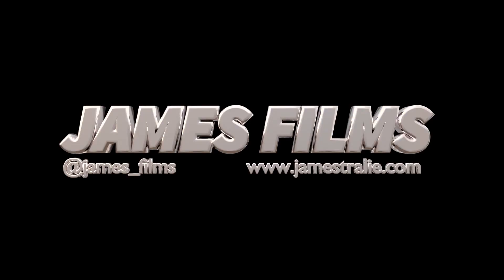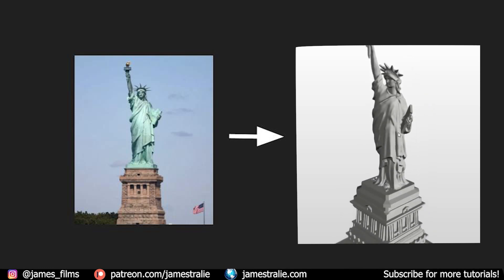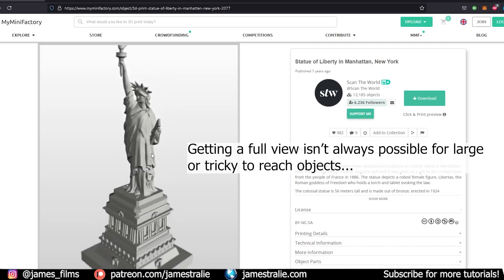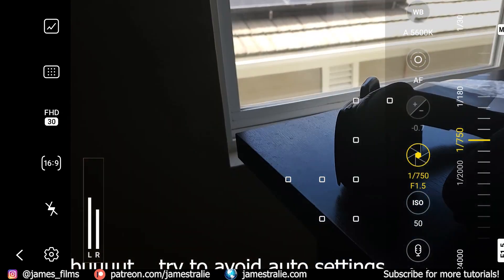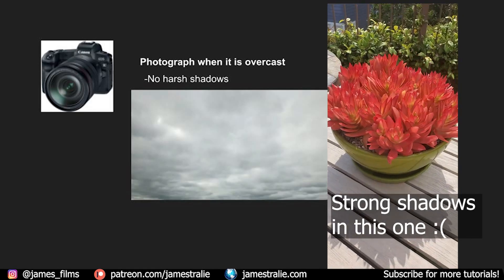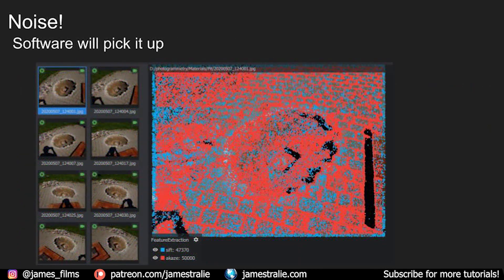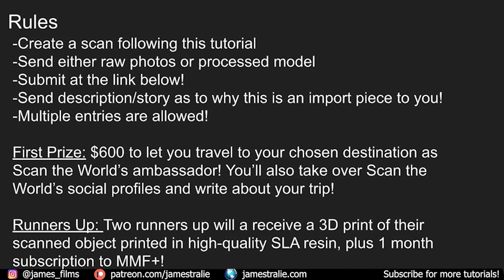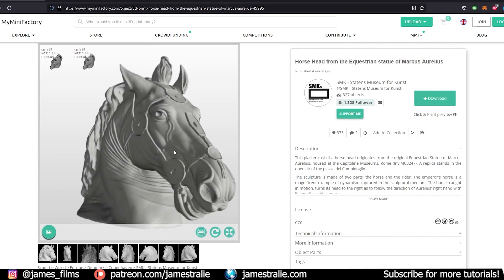Epic Photogrammetry Contest and 3D Scanning Tips | Scan the World Expedition Competition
This tutorial is hosted in collaboration with the lovely folks at Scan the World

Submissions close on the 29th of September 2021 - so you have plenty of time to scan your corner of the world!
And most importantly - HAVE FUN! :)